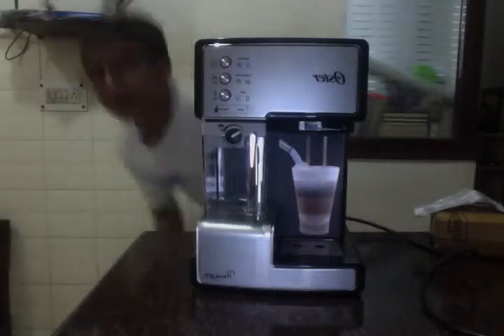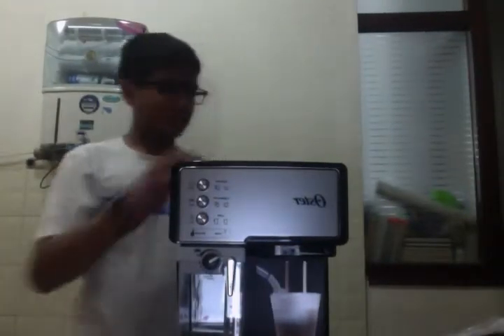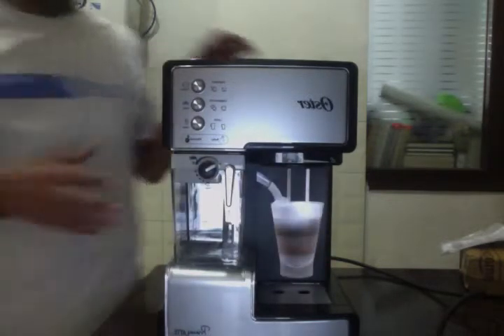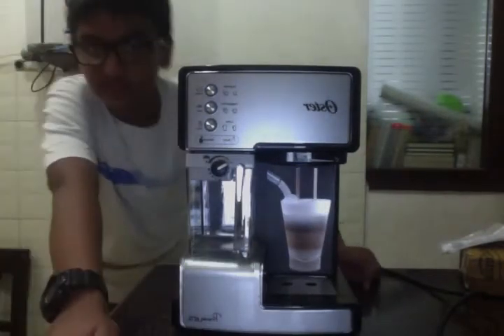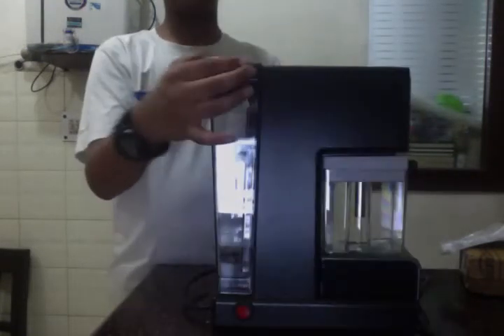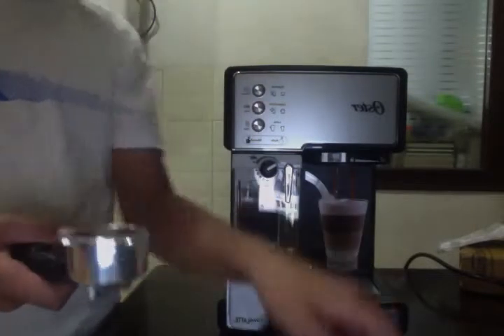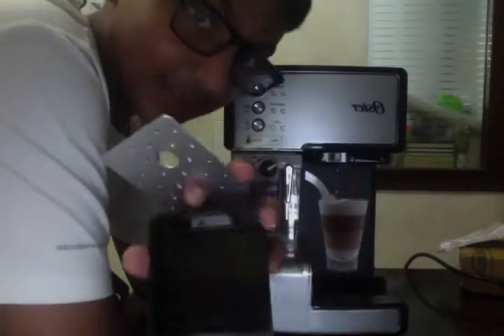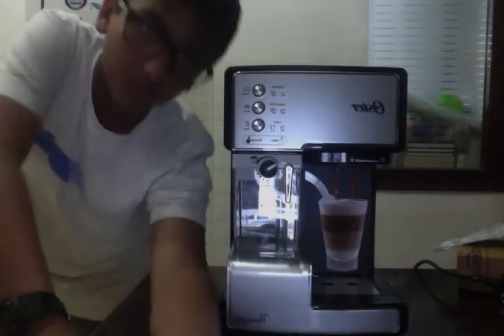The oster coffee maker ( tech specs !)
my favourite coffee maker yet !